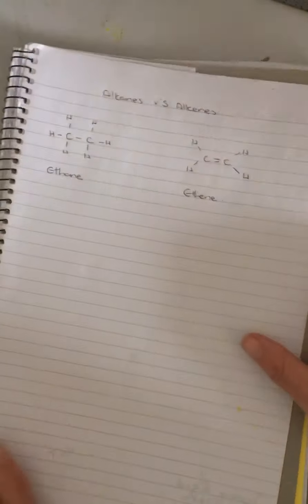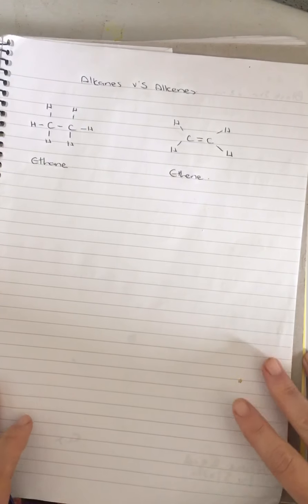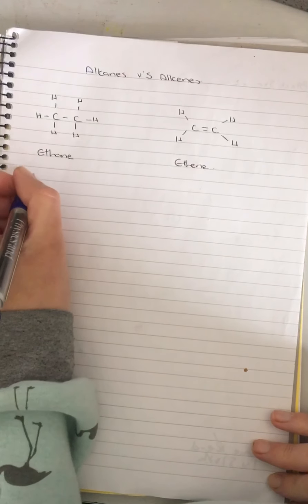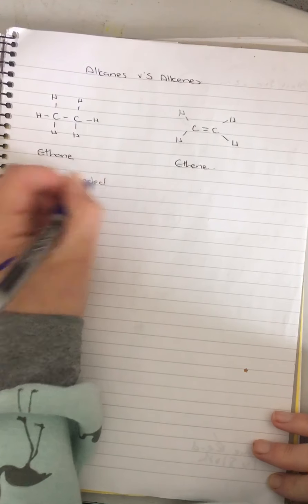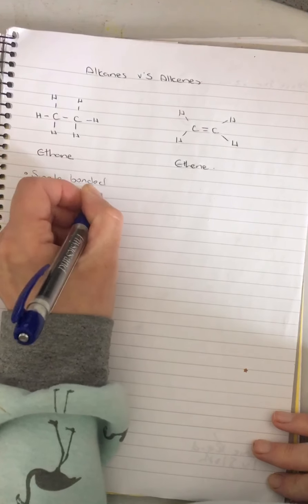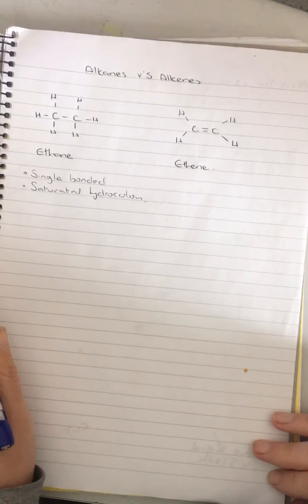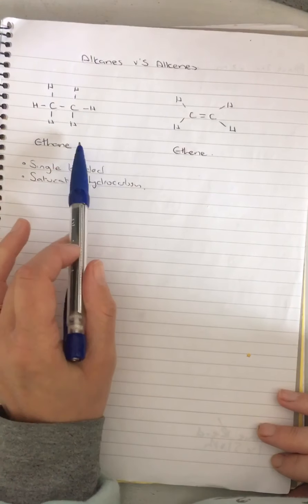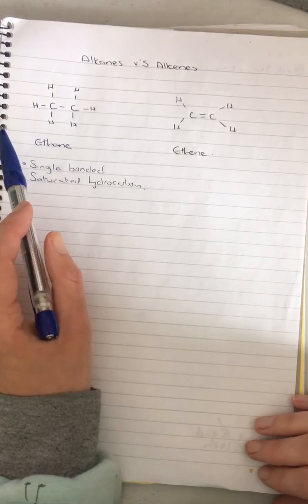Alkanes v alkenes